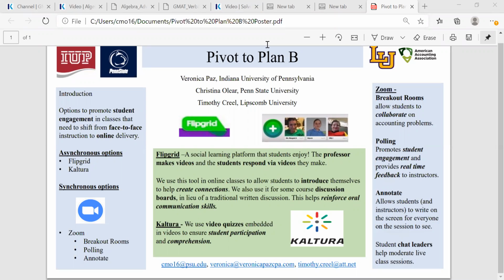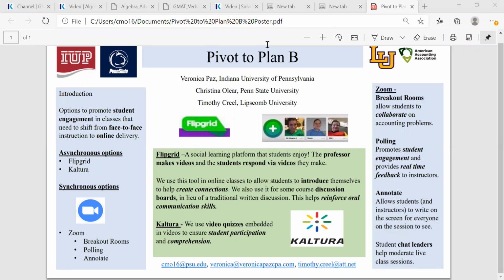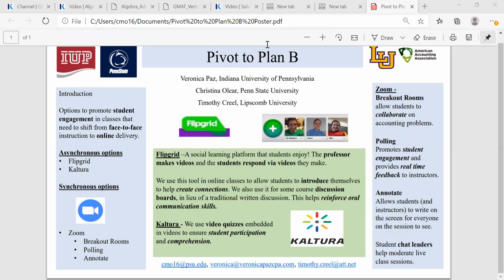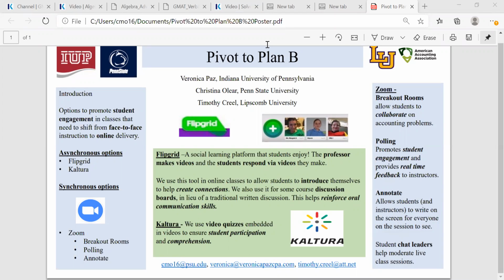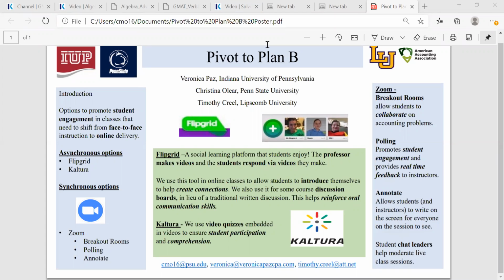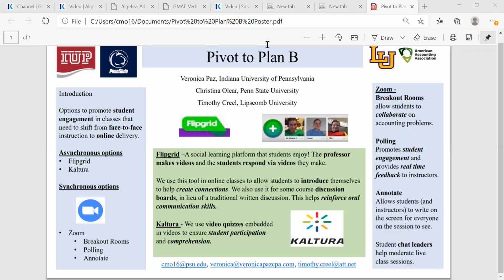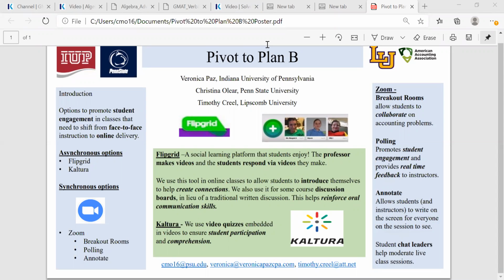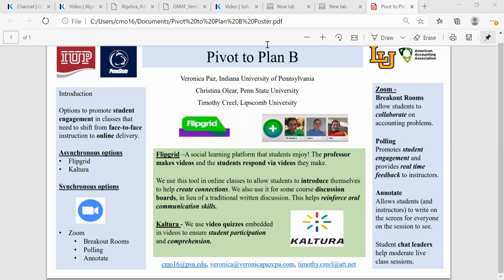Pivot to Plan b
2020 American Accounting Association Effective Learning Strategies Presentation.